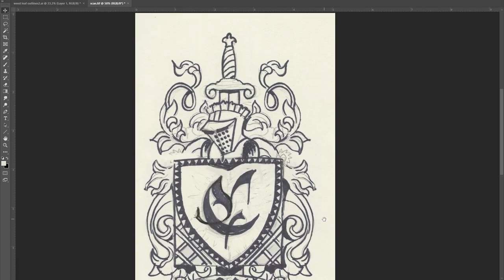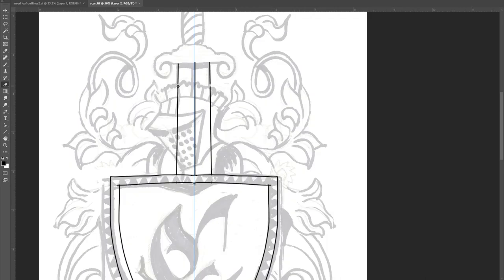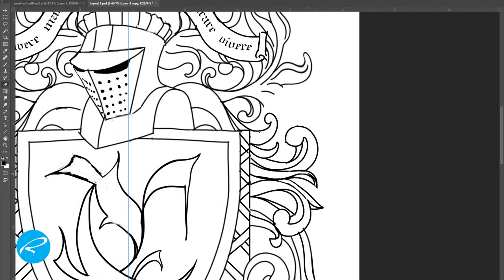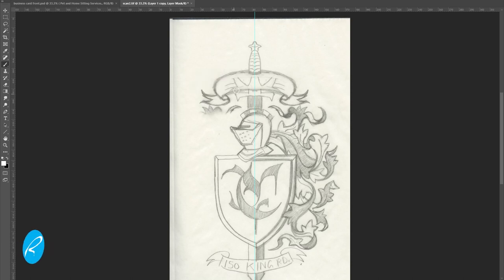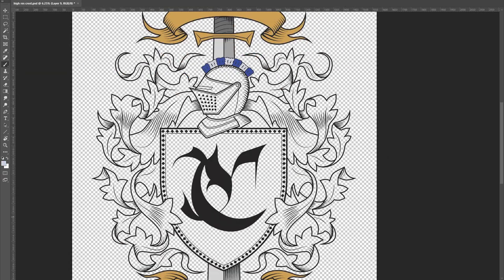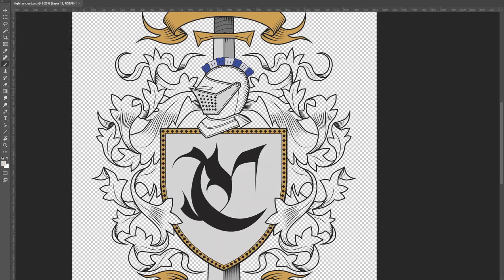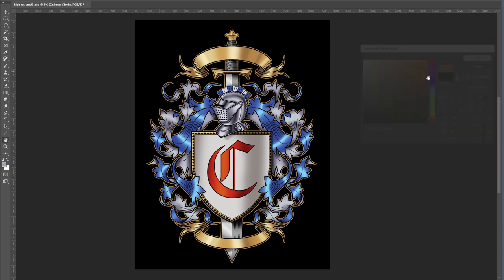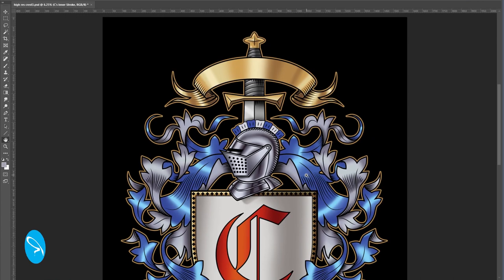Illustrating a family crest design.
In this video I'll show you the steps I took to create this family crest. It started as a sketch, then it's scanned into the computer where the linework is refined and color is added. It's going to be printed at 4 feet x 5 feet on vinyl for a sign. The black linework portion will be used for laser engraving, once I get my laser up and running.